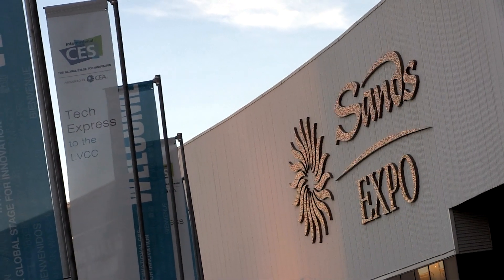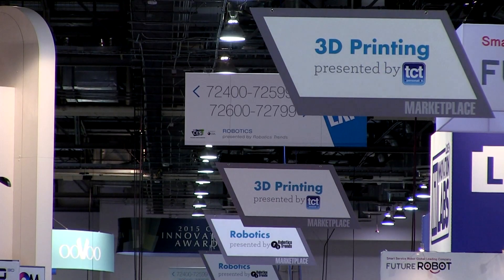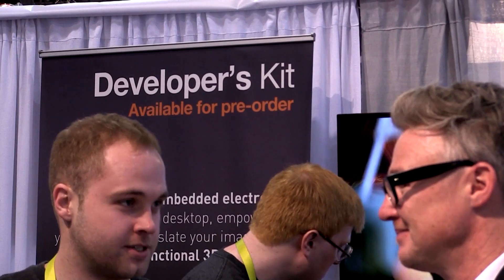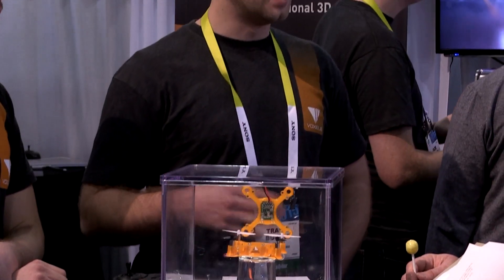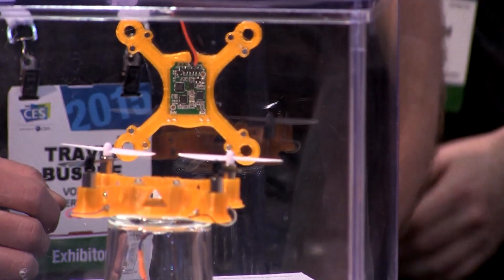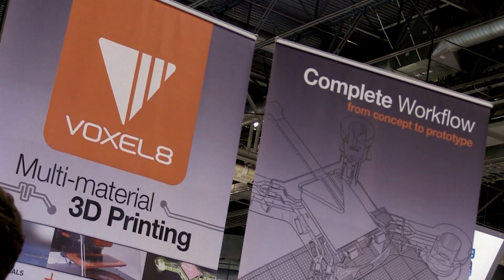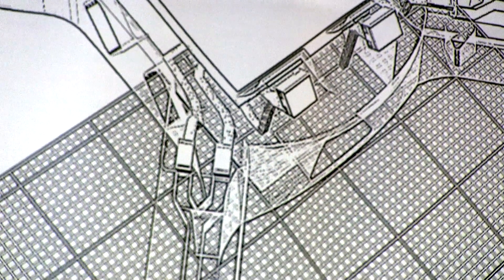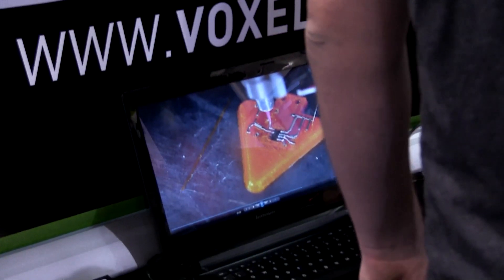Voxel8 demo 3D printed wiring and electronics at CES 2015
Read the social media buzz about the 3D printing marketplace at the 2015 International CES and everyone will tell you there's one company to look out for, that's Voxel8. Their multi-material printer out of Harvard allows you to print functional parts and they're already garnering a lot of collaborative interest. Daniel Oliver and Michael Bell talk to TCT here.